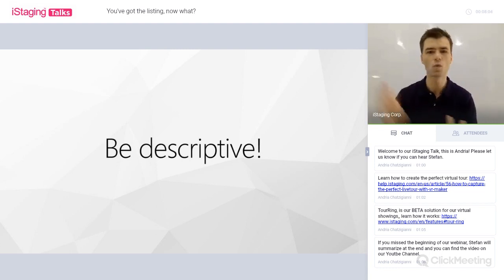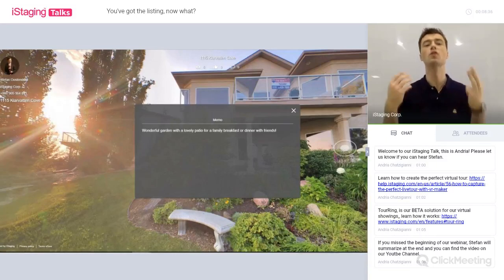iStaging Talk: You've got the listing, now what?